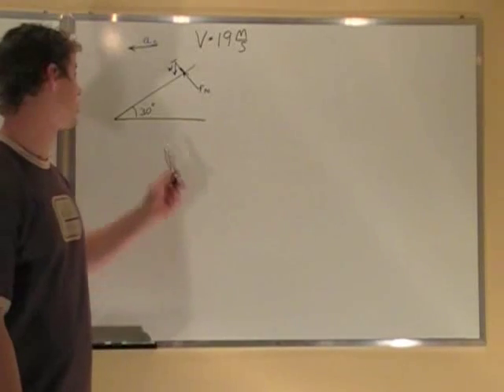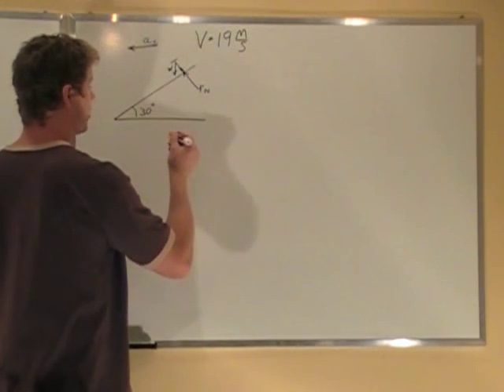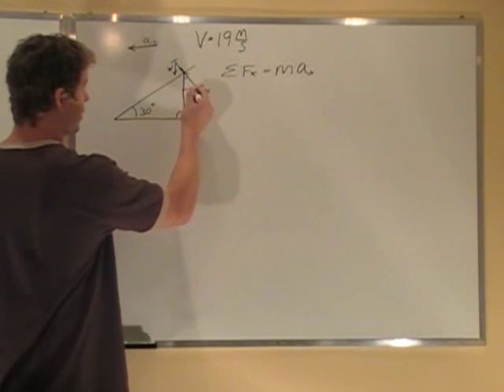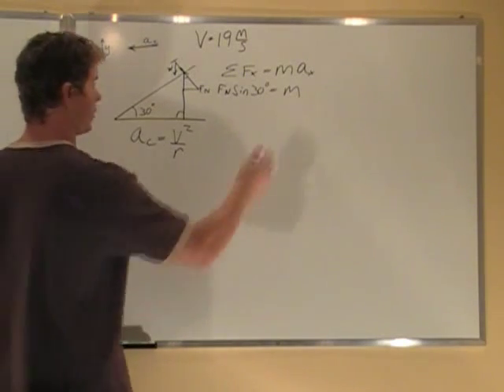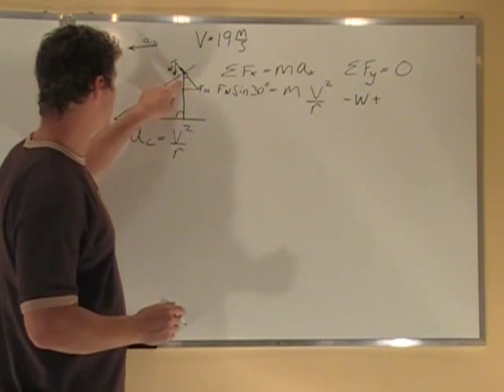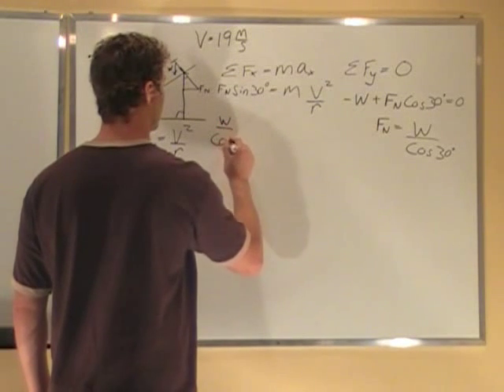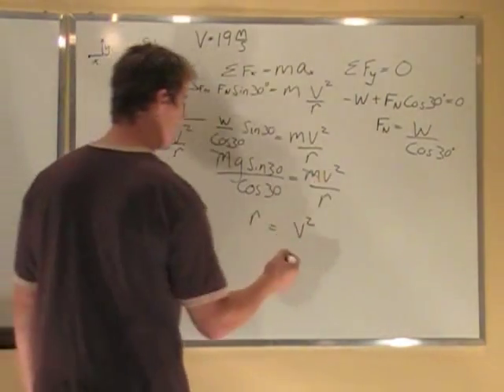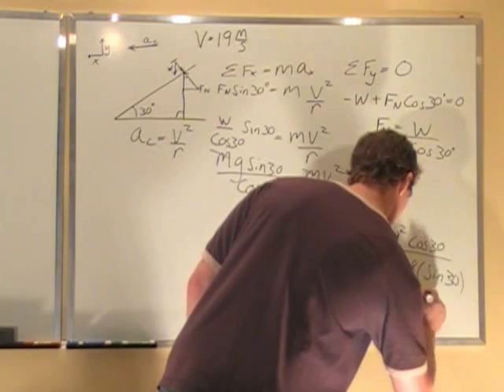Circular Motion - Cyclist on banked curve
A cyclist is going around a 30 degree banked curve at 19 m/s.  At what distance should the bike be from the bottom so there is no friction?